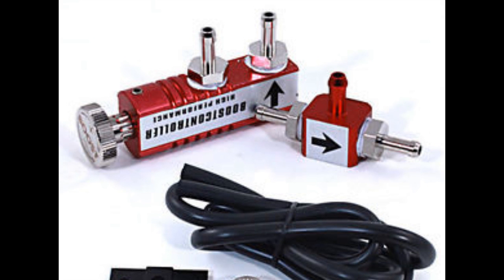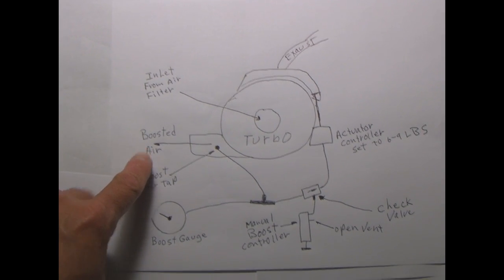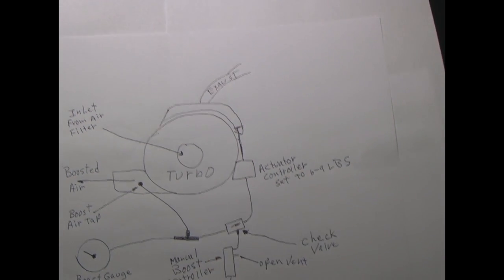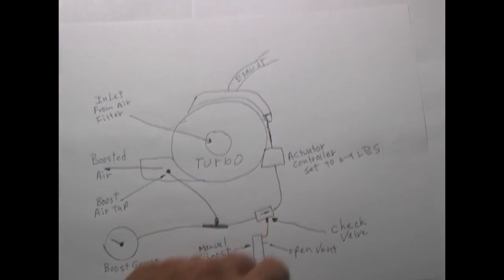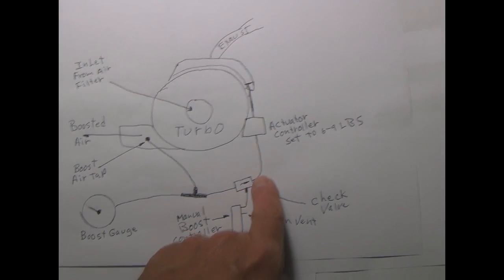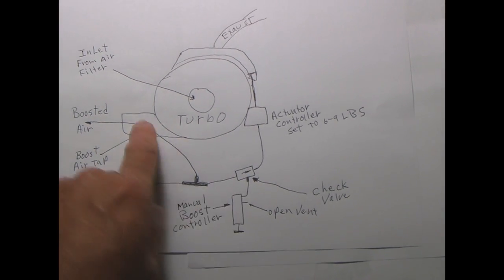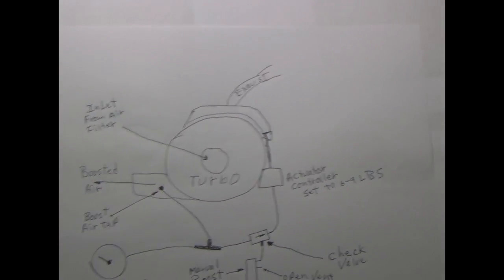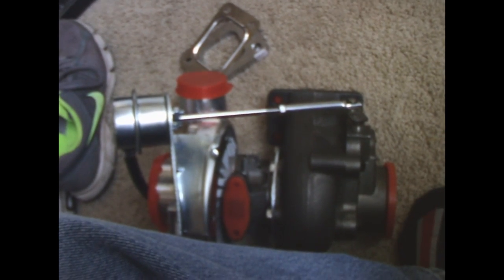How to install a manual boost controller from eBay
How do you install a Manual boost controller? This shows a complete system description. This is what you need to understand how and whats going on.

Before you buy a boost controller watch this video.